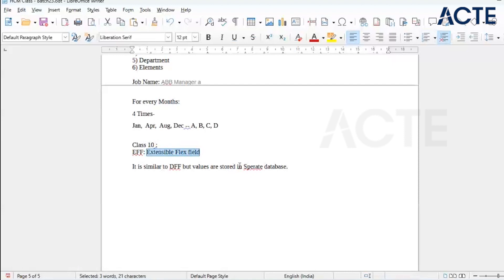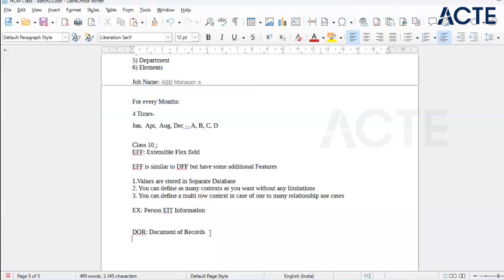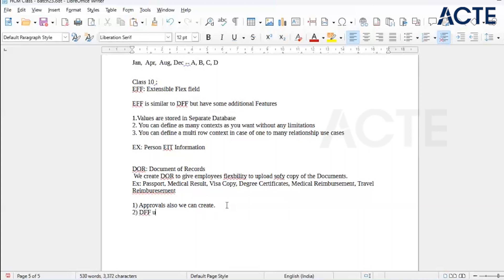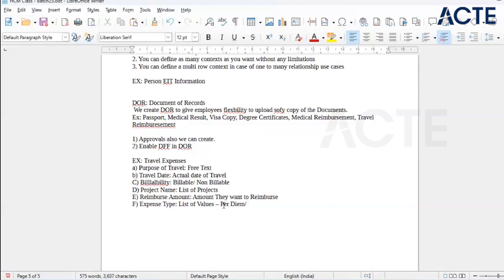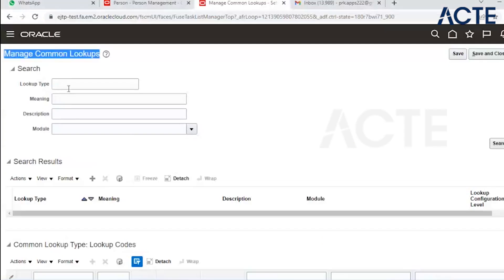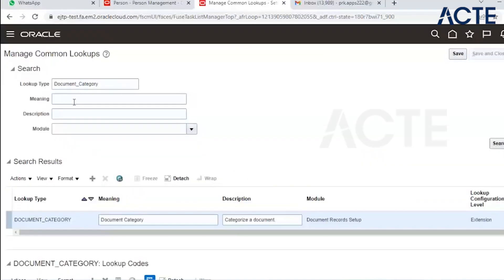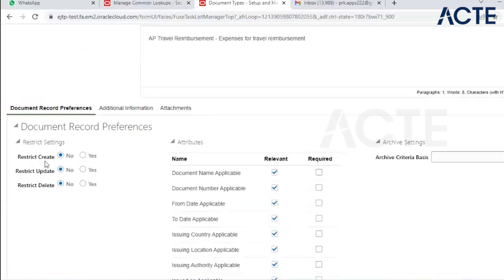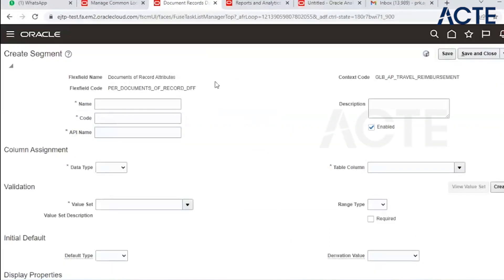Part - 2 Oracle Fusion - DFF and EFF | Oracle Fusion Course | ACTE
This video helps to learn about Oracle Fusion - DFF and EFF this chapter provides an introduction to the architecture and components of Oracle Fusion Applications